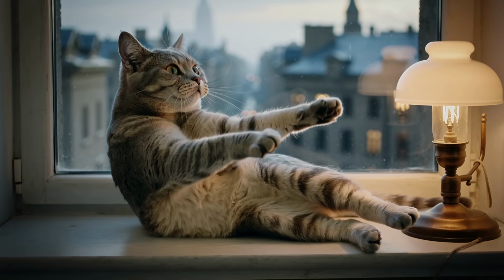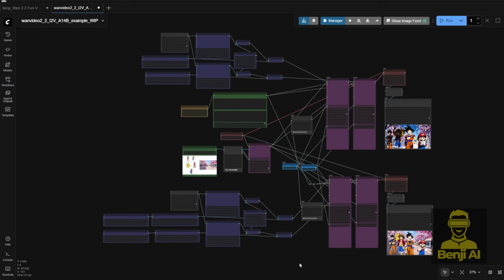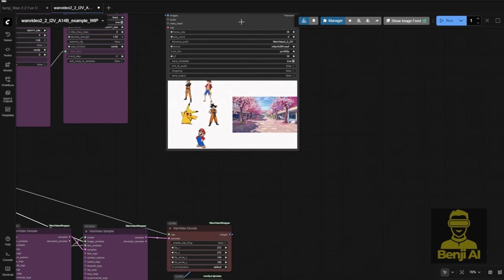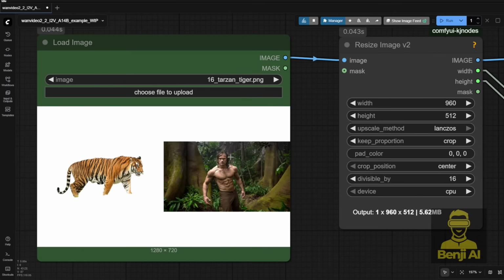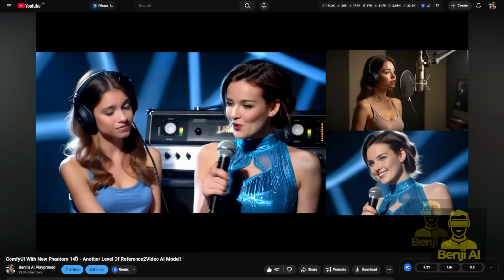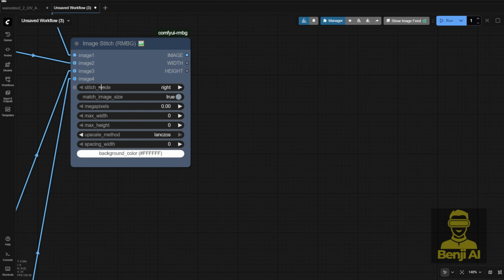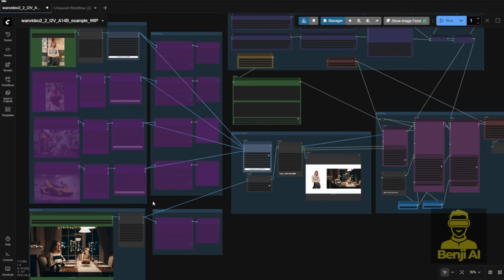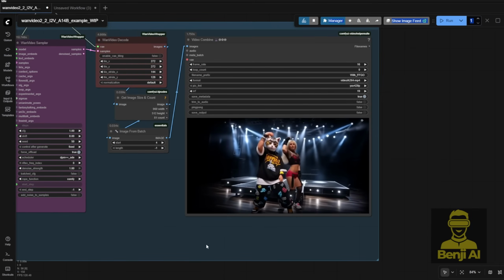Wan 2.2 First Frame To Customize Video Content - With 1 LoRA Model It's Done!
This video walks you through a complete, hands-on workflow for using the FFGO LoRA model with ComfyUI’s WAN 2.2 video wrapper to generate high-quality image-to-video content with improved character and object consistency. You’ll see real-time comparisons between standard WAN 2.2 generation and FFGO-enhanced results, learn how to stitch multiple subjects with a background using custom nodes, and discover practical tips for trimming flickering first frames. From preparing multi-object canvases to optimizing LoRA loading and sampling settings, every step is demonstrated using actual test cases—from anime characters to dynamic scenes like dancers on stage.

This content is ideal for AI video creators, ComfyUI users, and digital artists experimenting with advanced image-to-video generation using models like WAN 2.2 and FFGO. If you’ve struggled with character consistency, unwanted motion artifacts, or managing multiple subjects in a single scene, this tutorial offers a structured, reproducible approach without relying on external editors. It’s especially useful for those building custom workflows for content creation, influencer simulations, or stylized narrative videos using reference-based generation.

Understanding how to integrate lightweight LoRA models like FFGO into native ComfyUI pipelines matters because it unlocks more control over visual storytelling without expensive hardware or complex post-processing. As AI video tools evolve beyond basic text-to-video, the ability to preserve input fidelity—especially across multiple characters or objects—becomes critical for professional-looking output. This workflow bridges the gap between experimental AI generation and practical, repeatable content creation, making it a must-watch for creators serious about pushing the limits of what’s possible in open-source video AI today.